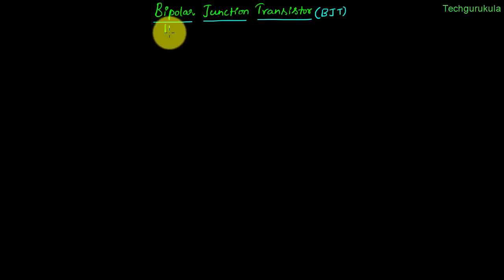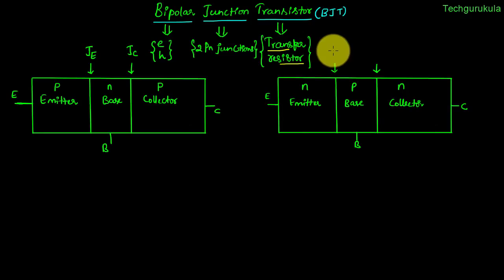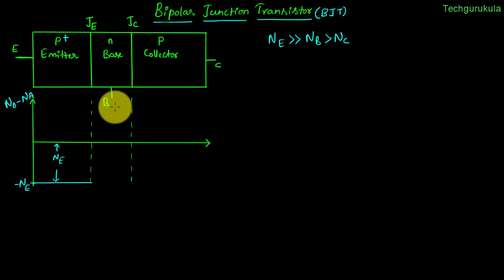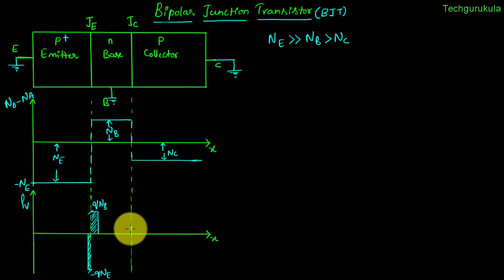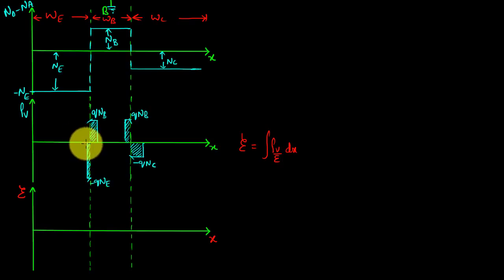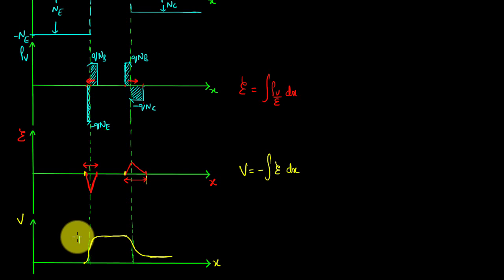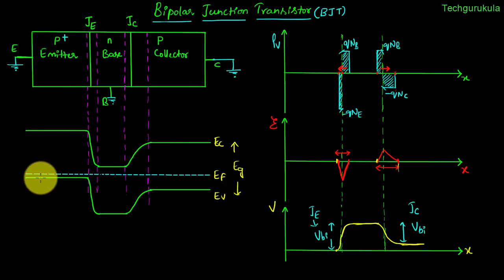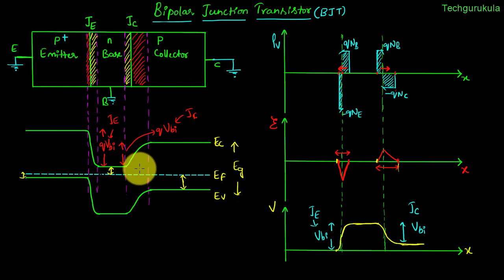Electronic Devices BJT Equilibrium